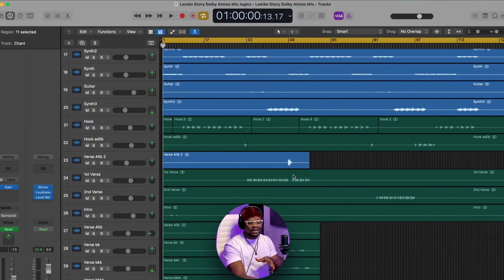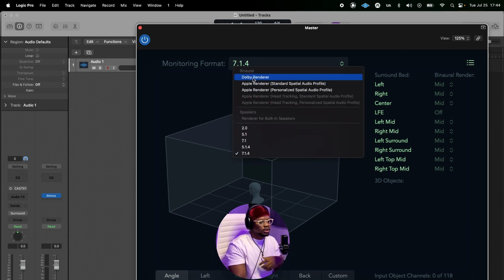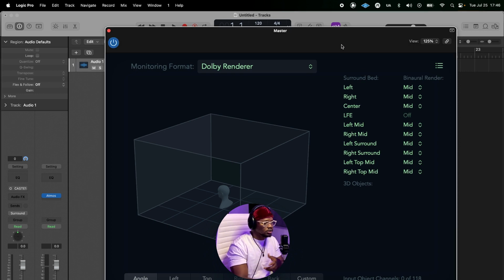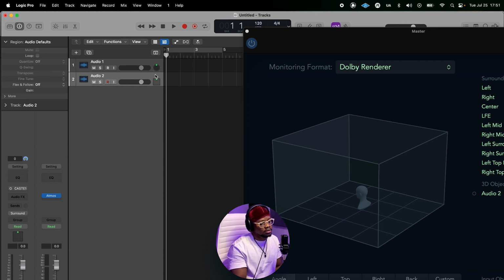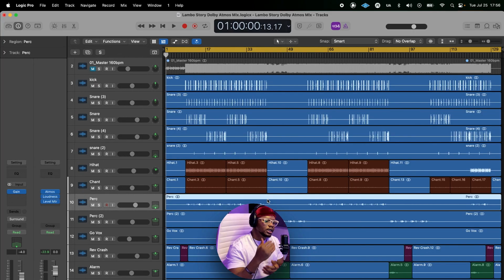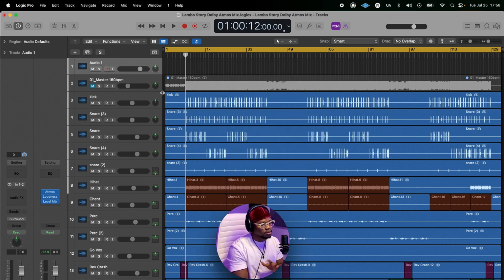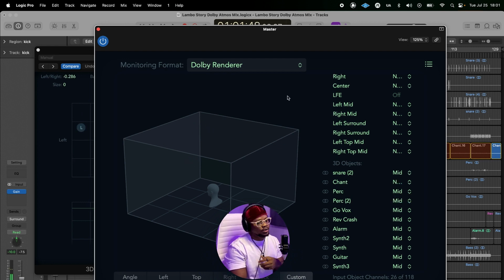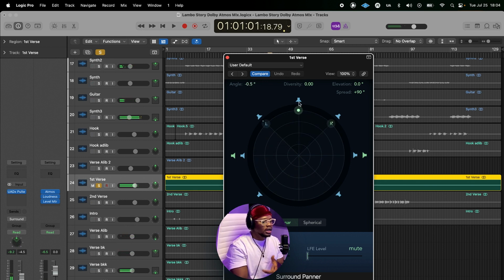Mixing in Dolby Atmos Getting Started Part 1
In this video, I'm going to show you how you can bring sounds to life in a three-dimensional space, creating an unparalleled immersive experience for your audience with Dolby Atmos.
I will walk you through the essentials of getting started with Dolby Atmos mixing.

First, I'll introduce you to the concepts and principles behind Dolby Atmos, explaining how it differs from traditional stereo or surround sound setups. You'll learn about object-based audio, which allows individual sounds to be placed in any position within a 3D soundstage, heightening the overall realism and immersion.

This is also going to be a two-part video so I won't bore you to death lol.

If you have questions, please leave them in the comment session below.

I have also dropped a Spotify link to some records I Mixed and Mastered below.

Gear I use:

Apollo X16
Mic;
Lewitt 441 Flex:
Blue Baby Bottle Condenser Mic
Head Phone;
Sennheiser HD 400 Pro

DAW;
Fl Studio

Studio Monitor;
iLoud MTM: